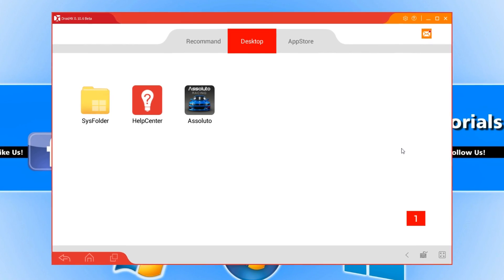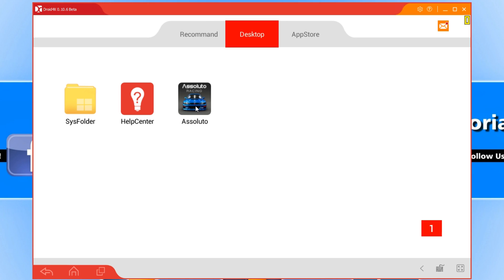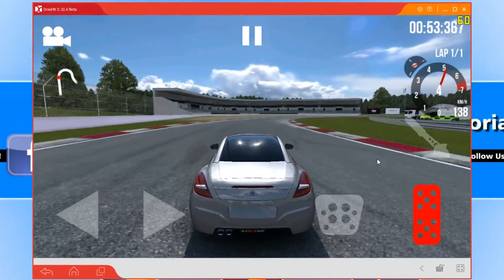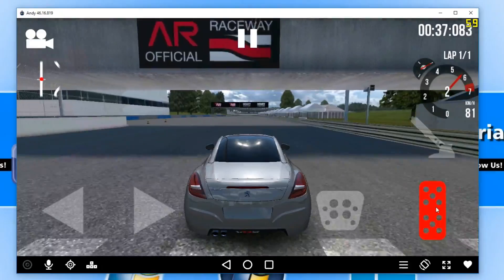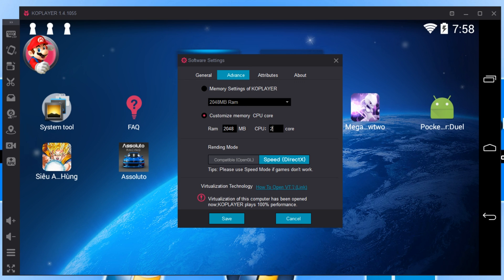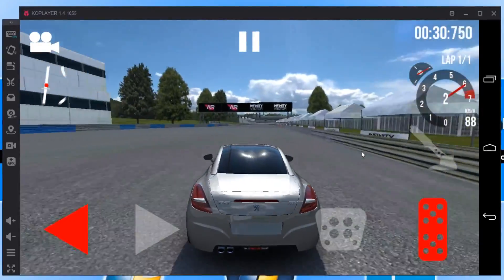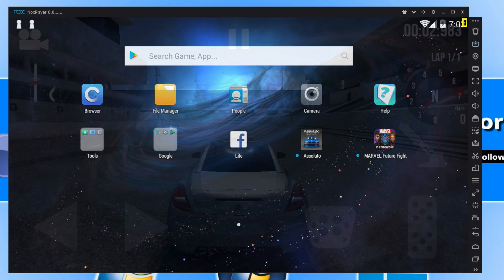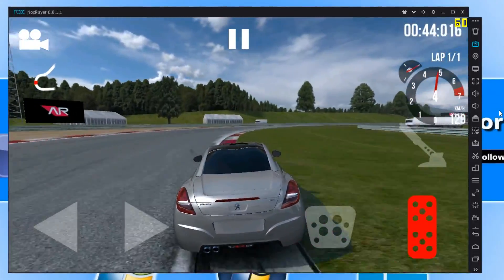Top 6 Best FREE Android Emulators For PC 2018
In this Windows video we will be taking a look at what I think are the top 6 best Android Emulators of 2018 for your Windows PC all these android emulators are great and worth giving a try if you are struggling to find a good one. They all come with lot`s of settings you can adjust to make the android games run a lot smoother on your computer.